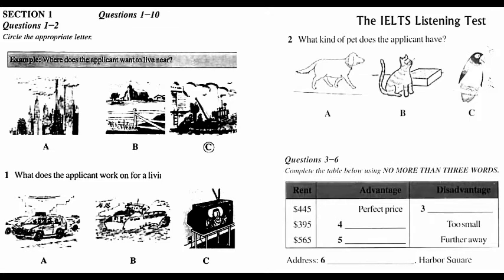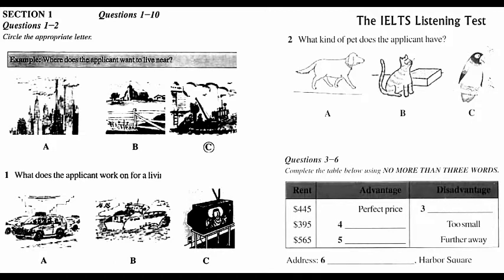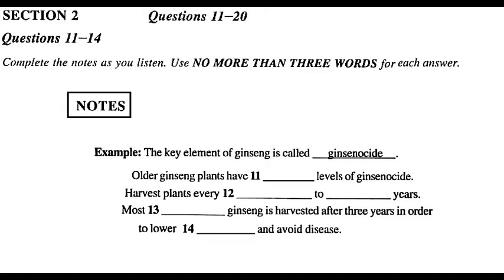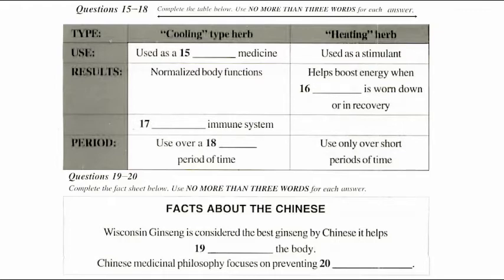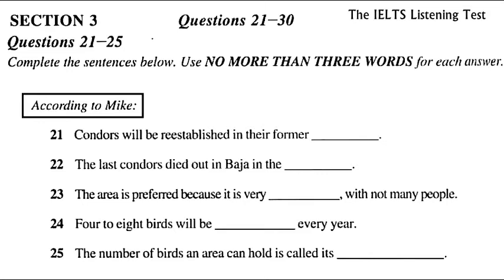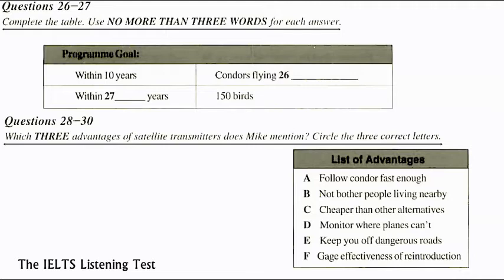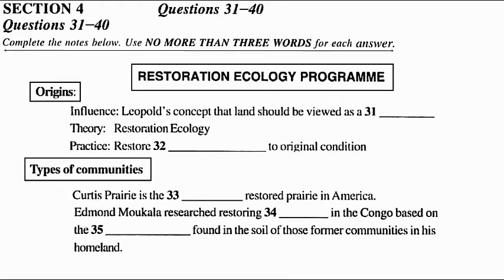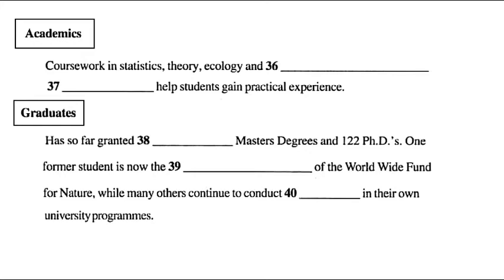IELTS Listening Practice Test 34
improve your listening skill
The IELTS Listening Test IELTS Candidate DO LISTENING TEST IMPROVE YOUR SKILLS:- You will be given time to read through the questions before you listen. You will hear each recording of the Listening test only once. As you listen, write your answers on the question paper. At the end of the test, you will have 10 minutes to transfer your answers to the answer sheet in pencil. You may write your answers in lower case or capital letters.